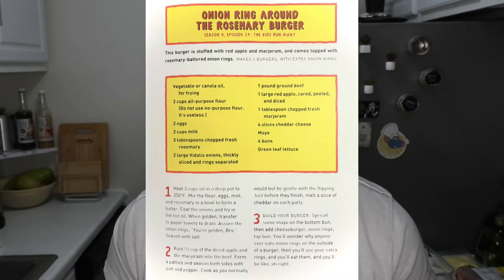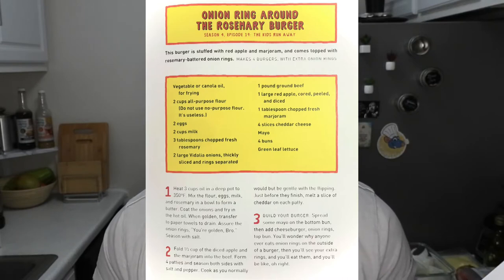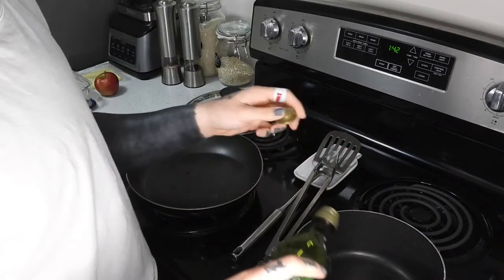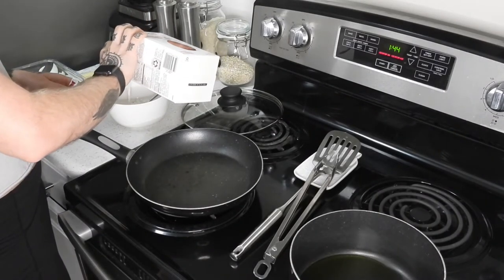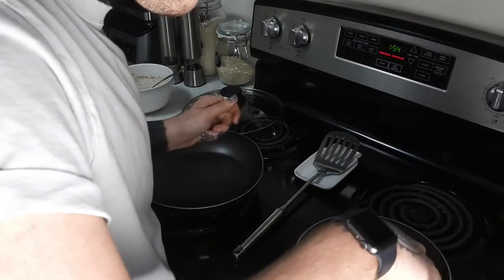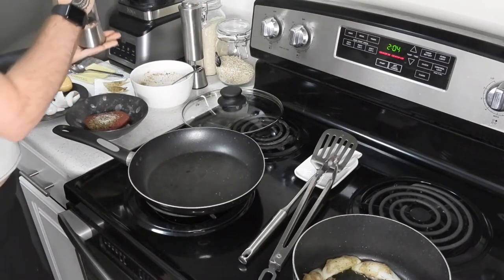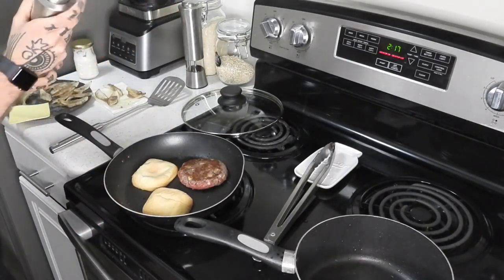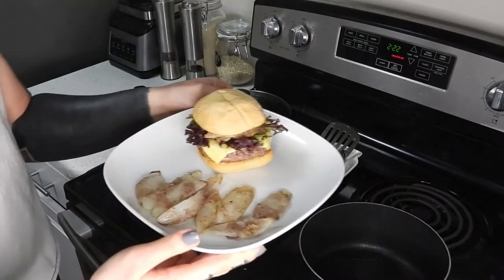Bob's Burgers 'The Onion Ring Around the Rosemary Burger' Recipe (Vegan and Gluten Free)